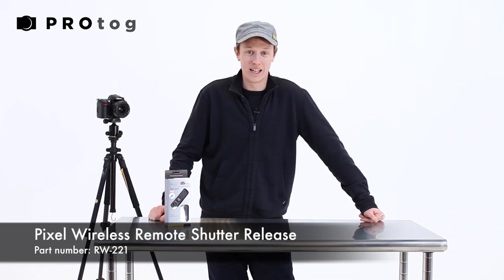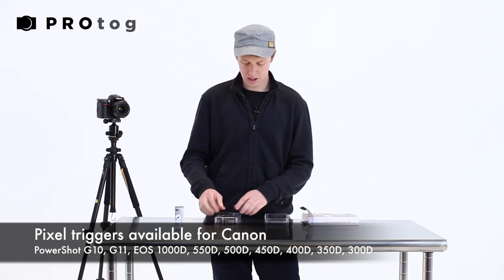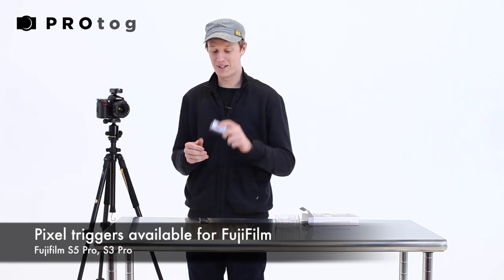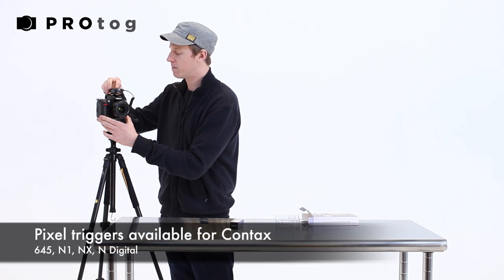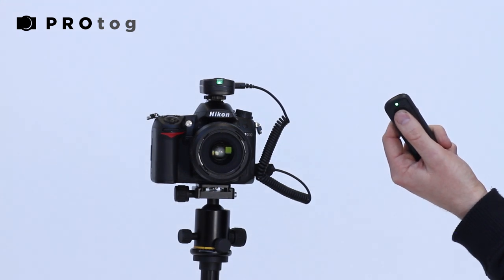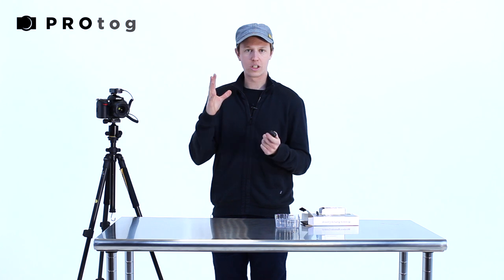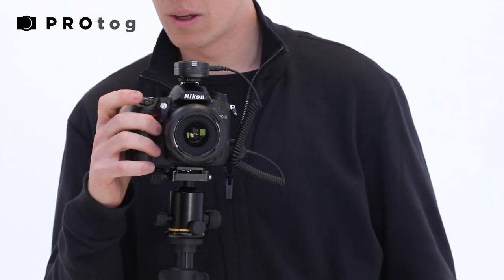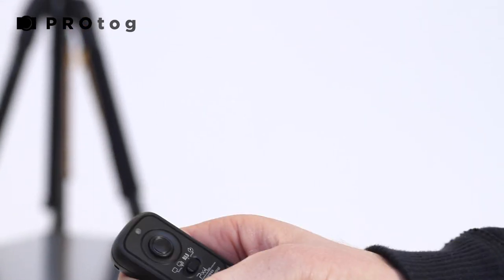Pixel RW-221 Wireless Shutter release review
Release your camera shutter remotely. Activate and de-activate bulb mode without touching the camera!